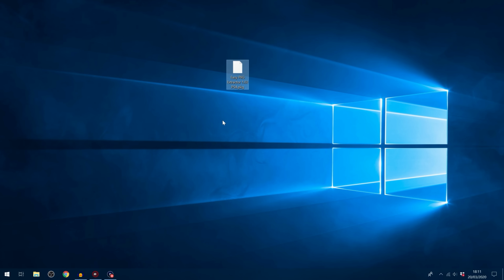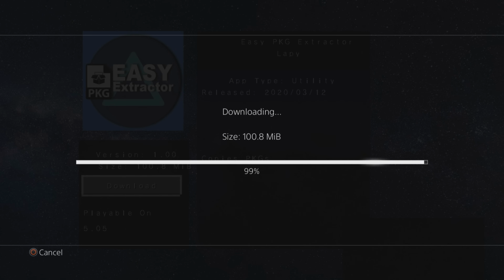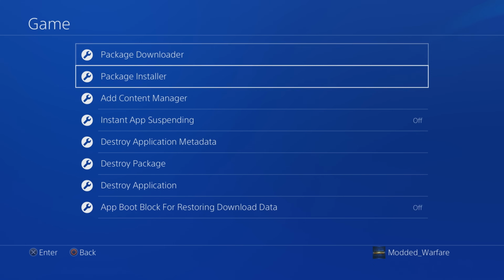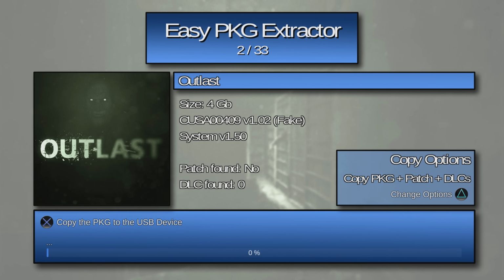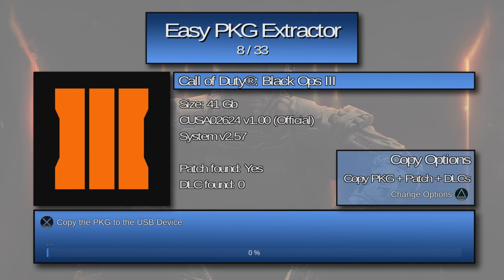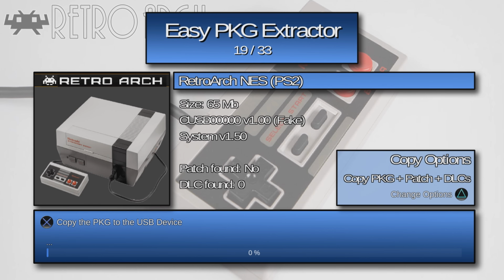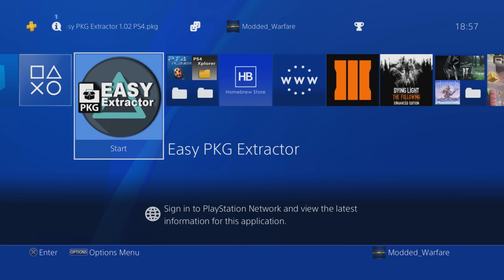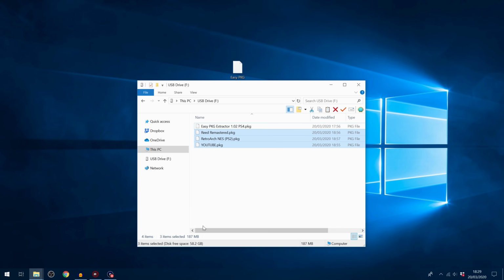PS4 Easy Pkg Extractor Tutorial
How to install and use the Easy Pkg Extractor Homebrew app by developer Lapy @Lapy05575948.